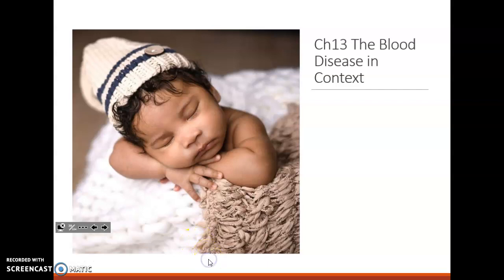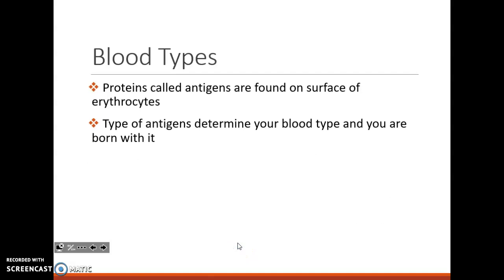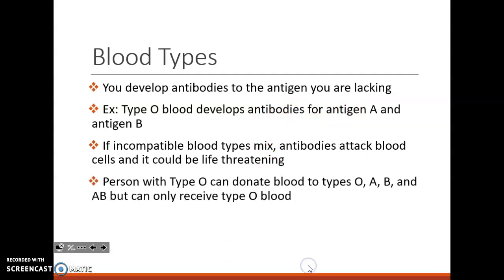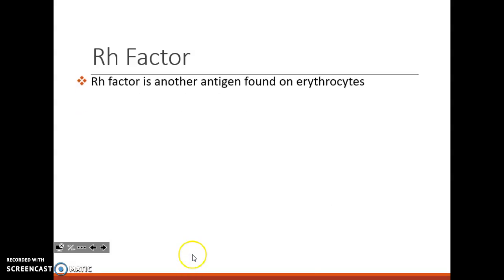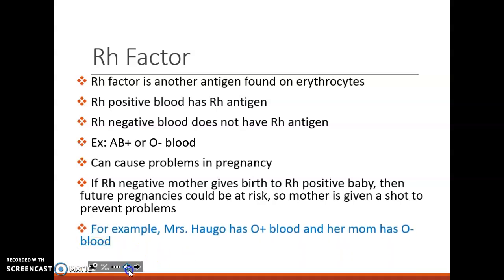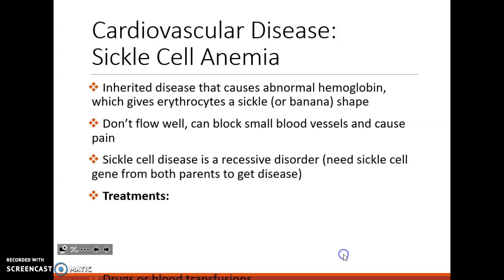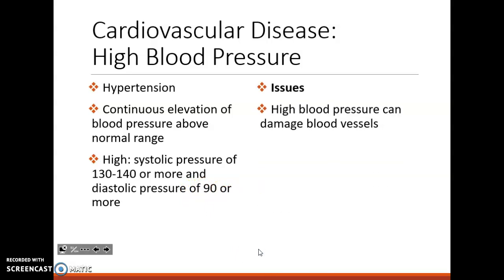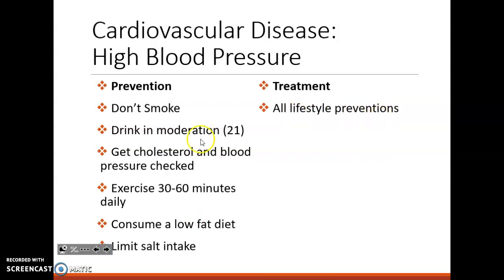Human Biology Ch13-15 Part D